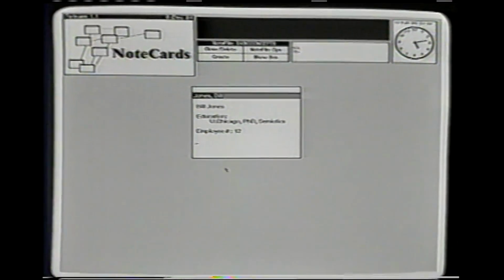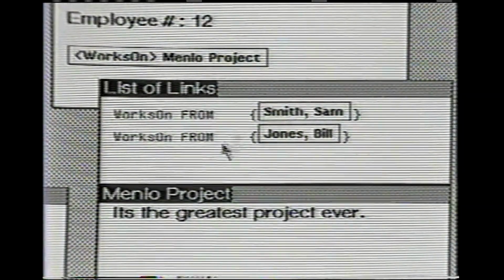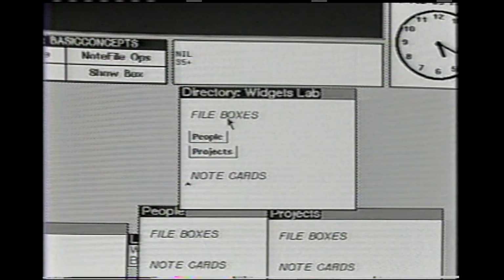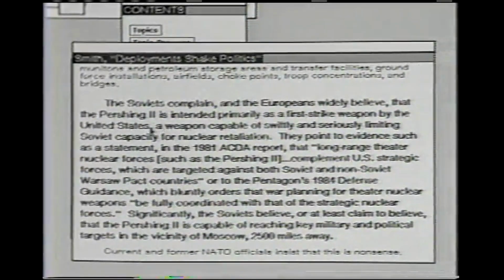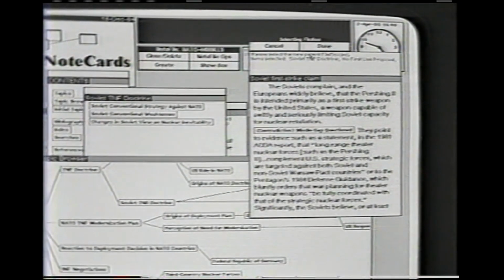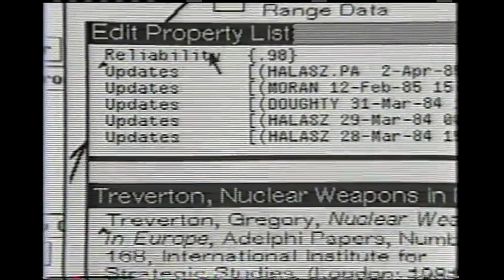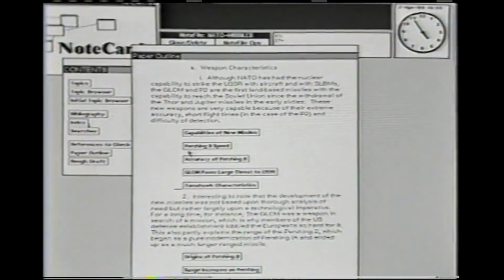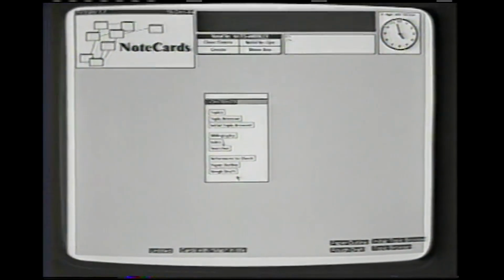Notecards Part 1 — Basic System (May 1985)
Tom Moran and Frank Halasz discuss and demonstrate the Notecards system developed in Interlisp-D.

Tape originally published May 1985 by Xerox PARC.

0:00 Beginning
0:36 Tom Moran introduces Notecards
3:35 Frank Halasz demonstrates Notecards
12:21 Practical Example
27:56 Tom Moran outro